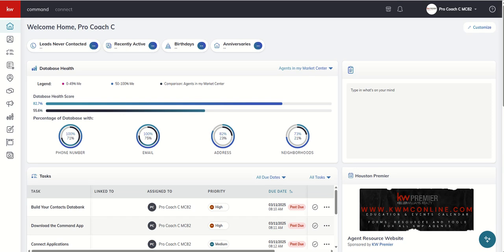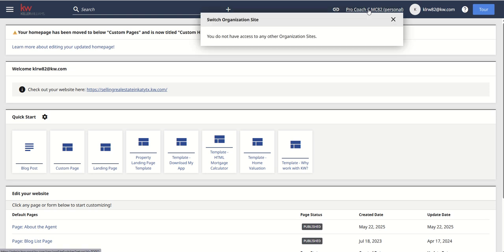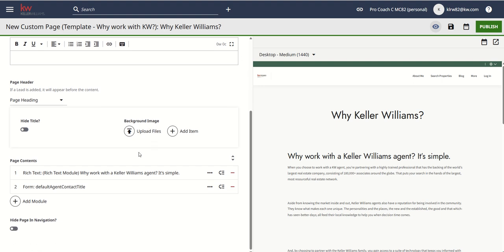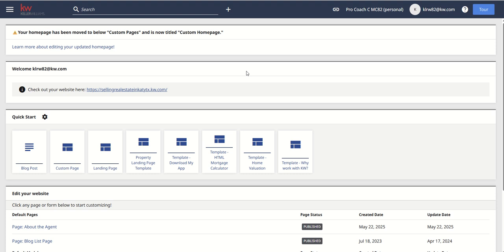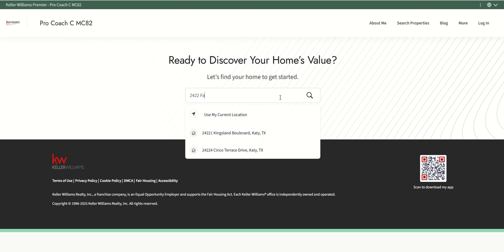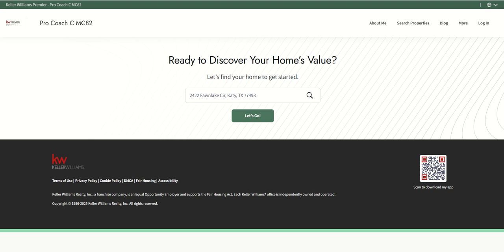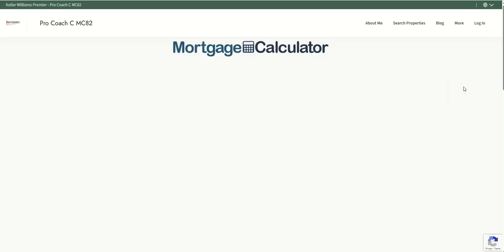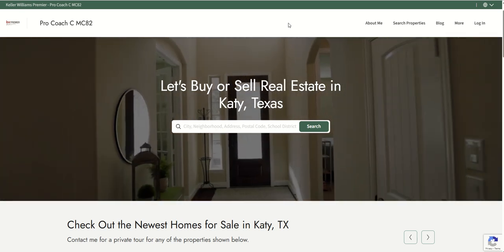KW Command 66 Day Challenge 9.0 Day 51 - Adding Custom Pages: Home Valuation & Mortgage Calculator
We're back discussing our KW Agent Sites and more ways to get your site to stand out from others.  Today we're introducing the Agent Site "Expert Mode" and diving into the page templates available for your use.  You can add these pages to your website in a matter of just a few clicks and then share those tools with your Contacts, Consumers and more!